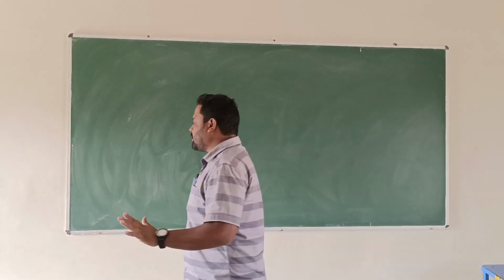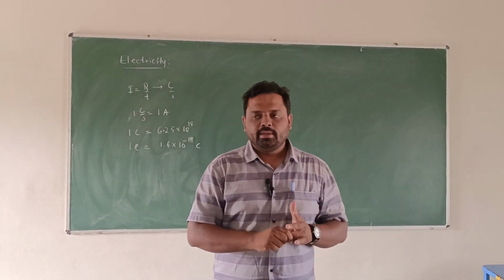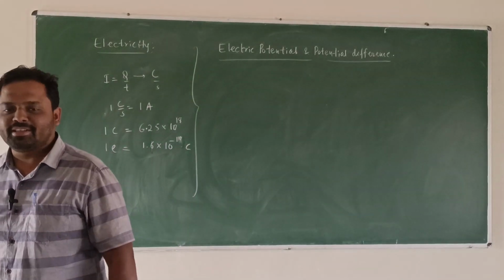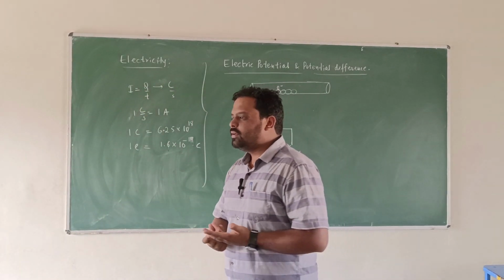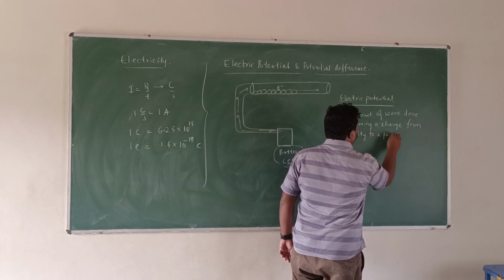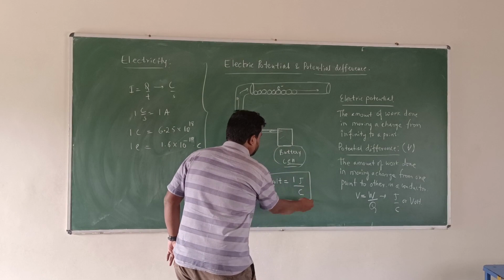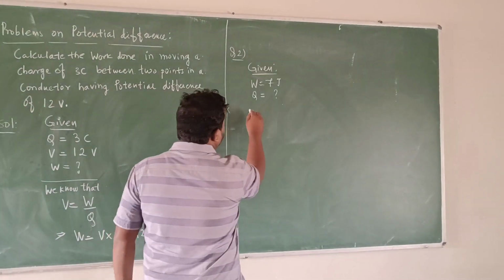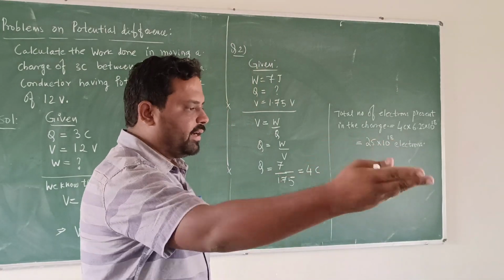Class 10-Electricity Part 1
Electric current, Potential difference and numericals on these concepts...